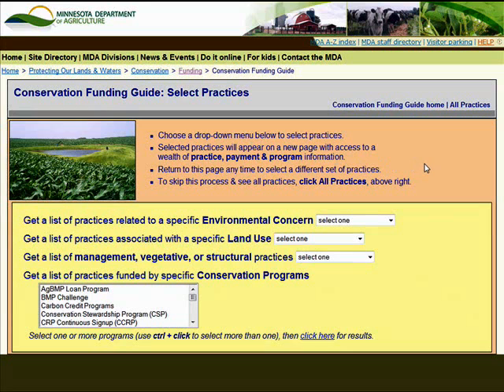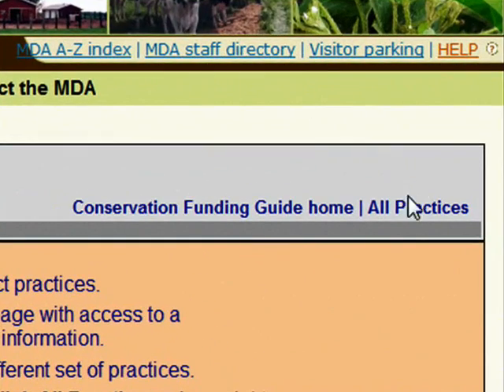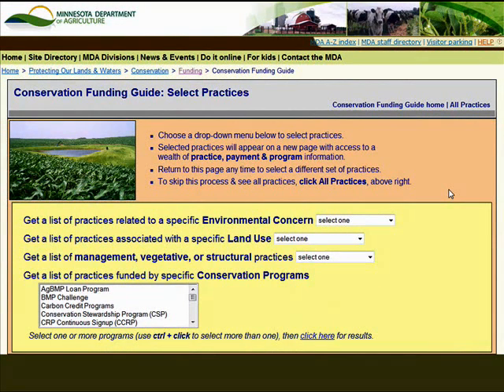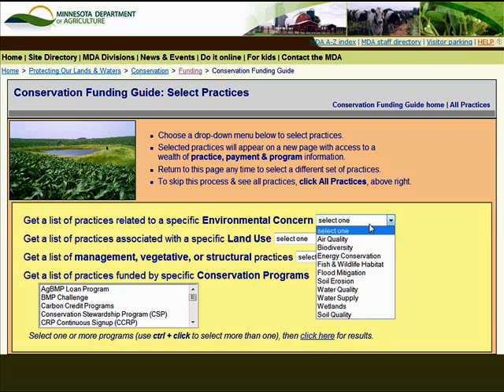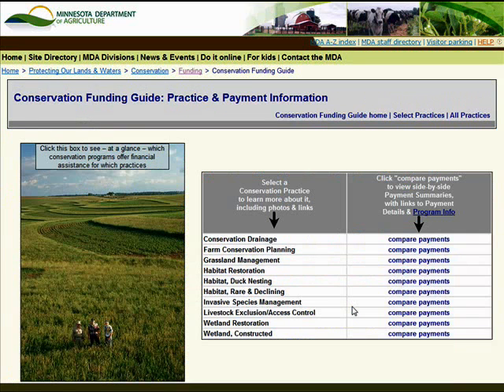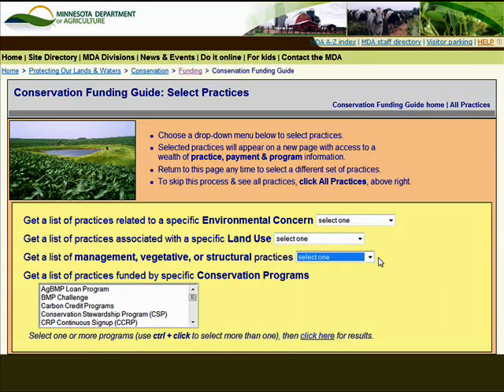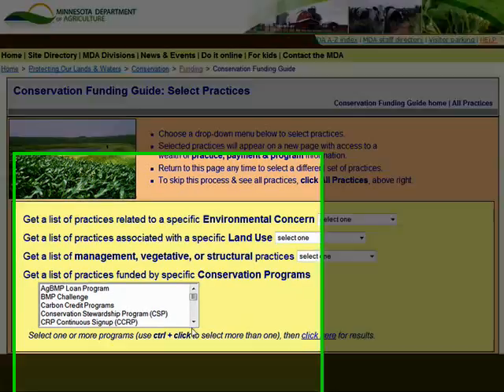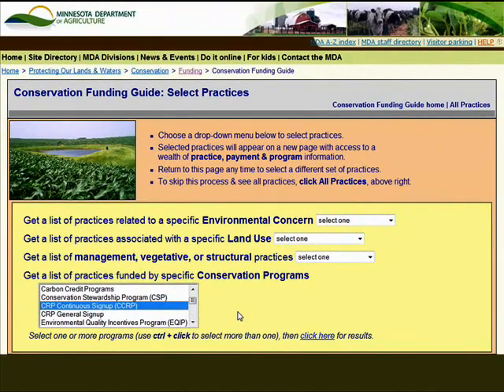MN Conservation Funding Guide -- Selecting Conservation Practices (2)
The Minnesota Conservation Funding Guide provides detailed information for more than 50 agricultural conservation practices -- including photos, practical and environmental benefits, technical guidelines, and payments available from various programs. This short video shows how to select subsets of practices to learn more about within the Guide, rather than picking practices from the complete list.